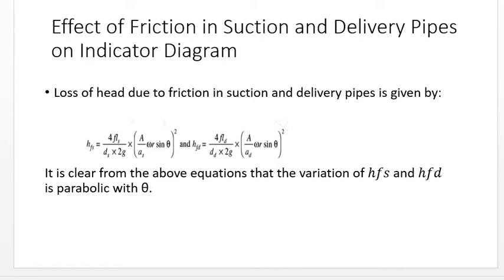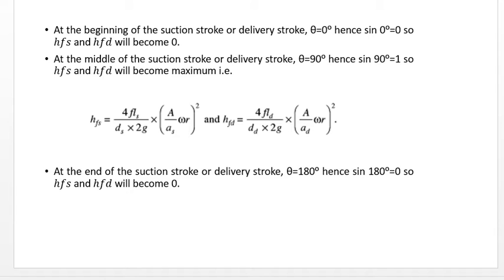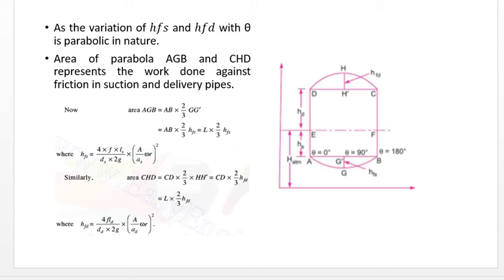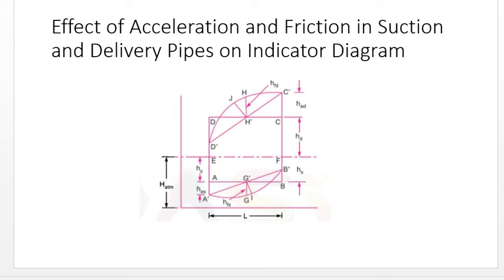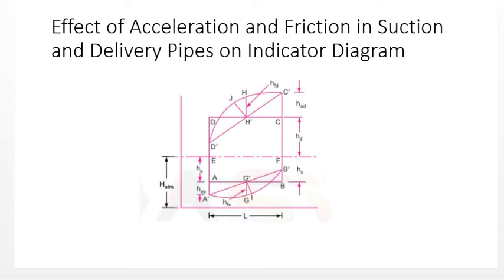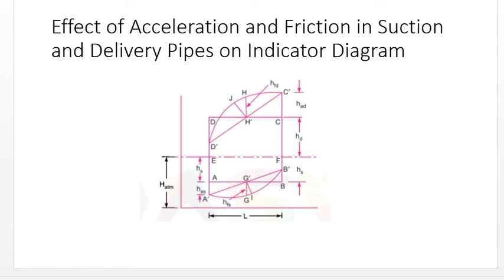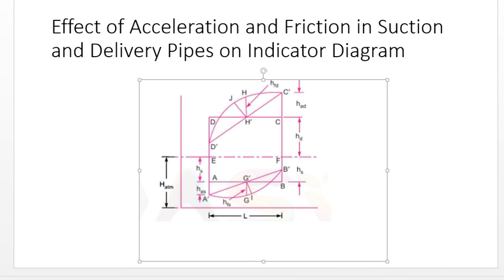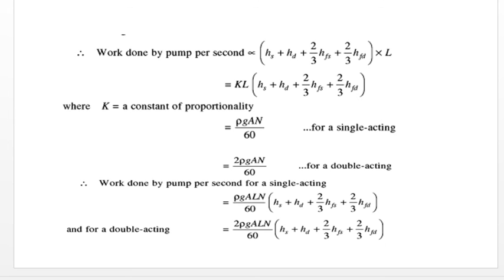Reciprocating Pump: Indicator Diagram Part 3 | Ms. Smriti Mishra | ME_6Sem_Fluid Machinery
Video lecture on "Reciprocating Pump: Indicator Diagram Part 3 " (Subject- Fluid Machinery; RME 602) for 6th-semester students by Ms. Smriti Mishra, Assistant Professor, Department of Mechanical Engineering, KIET Group of Institutions.